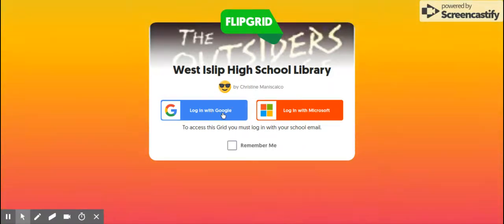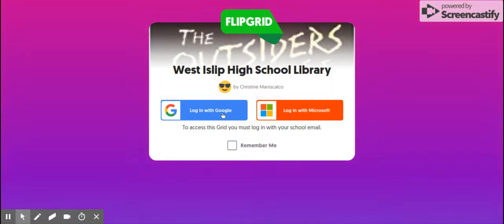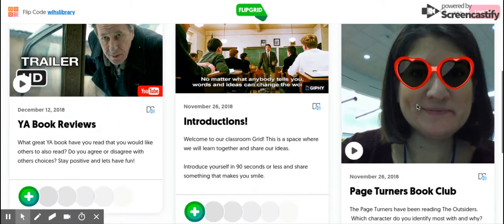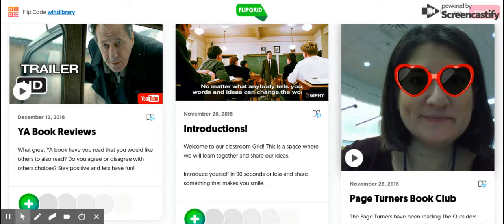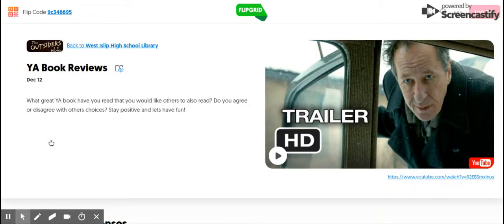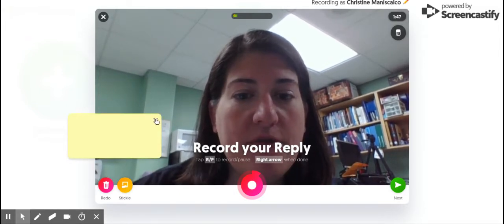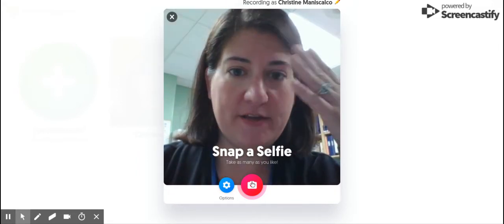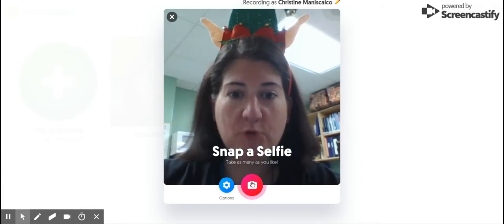Flipgrid tutorial wihslibrary convert video online com